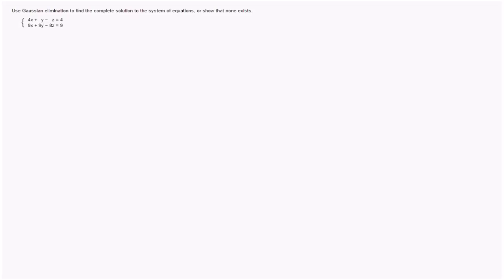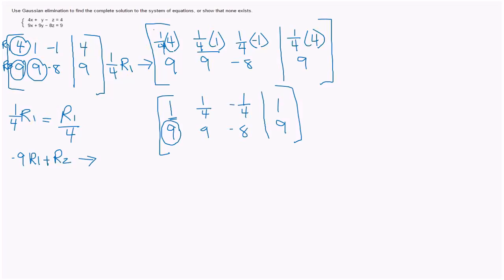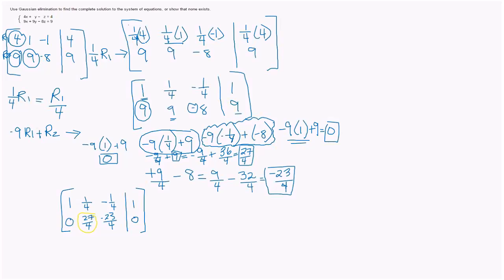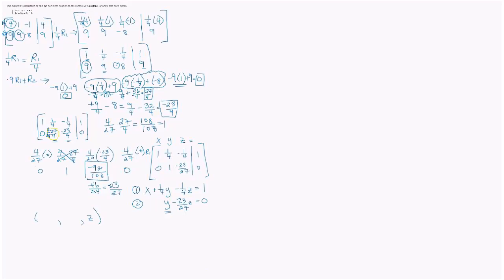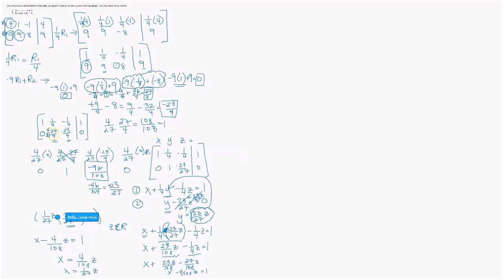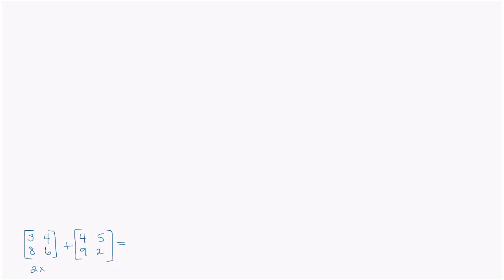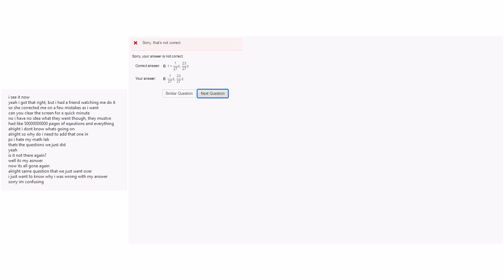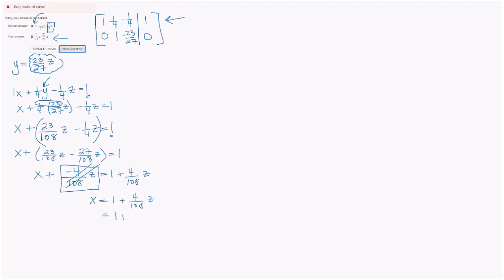1047 Live Skype Session Monday, May 1, 2017